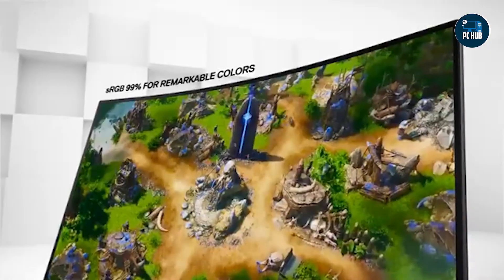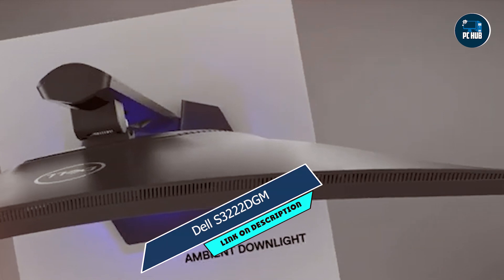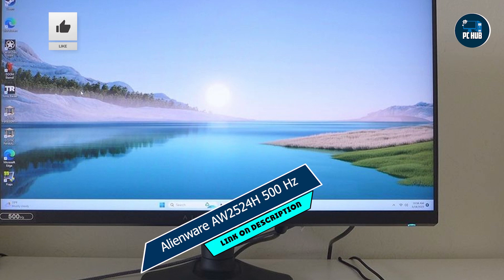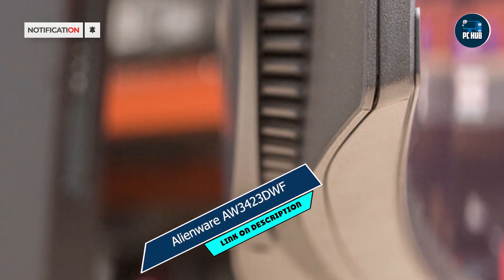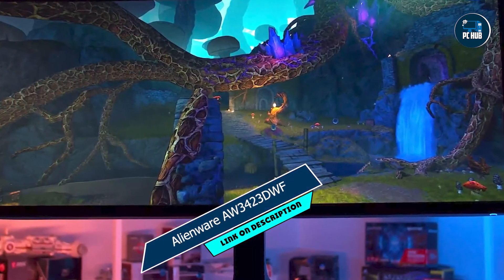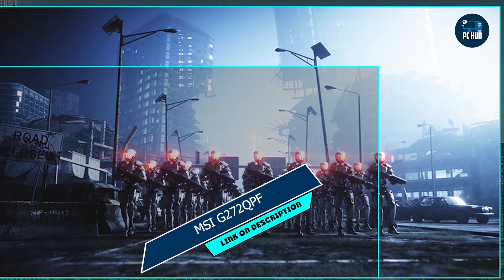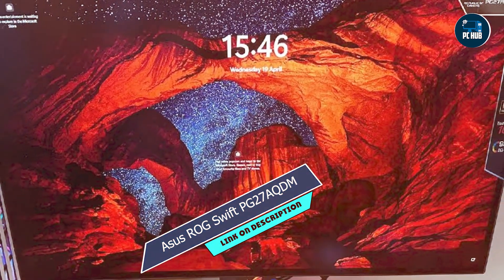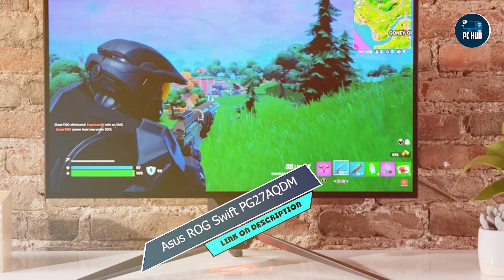144Hz Gaming Monitor Showdown: Top Picks for 2024 (Budget to High-End)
Links Get From Here:

144Hz Gaming Monitor Showdown: Top Picks for 2024 (Budget to High-End)

Ready to unlock the power of smooth, tear-free gaming? This video unveils the Top 5 Best 144Hz Gaming Monitors for 2024, catering to every gamer's needs and budget. We dive deep into features that enhance your gameplay, including high refresh rates, rapid response times, and stunning display technologies (IPS, TN, etc.). Whether you're a competitive esports player demanding peak performance or a casual gamer seeking a significant upgrade, we've got you covered. We'll guide you through reviews (for some titles) to help you find the perfect 144Hz monitor that delivers unbeatable performance and value for your money. Let's take your gaming experience to the next level!